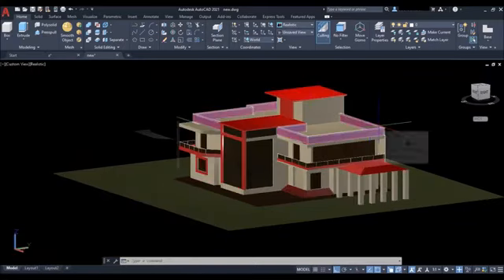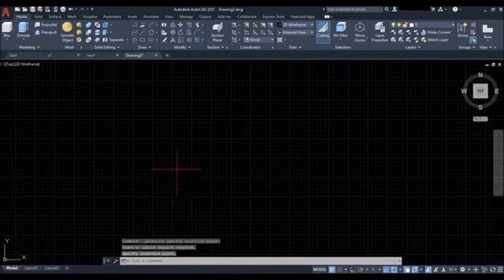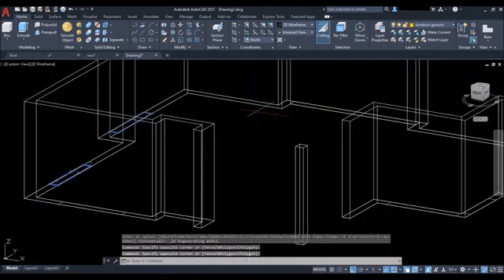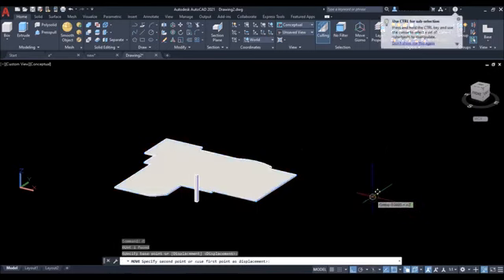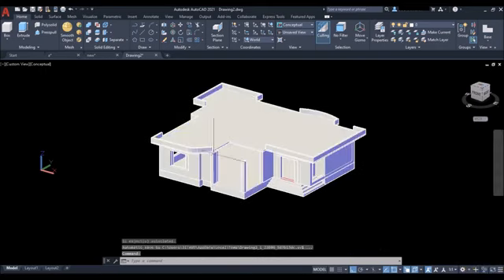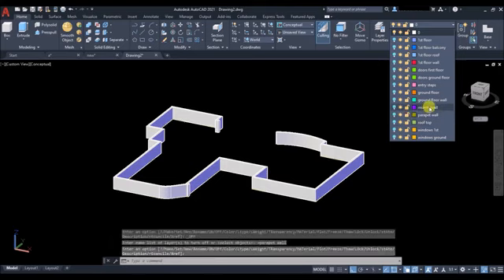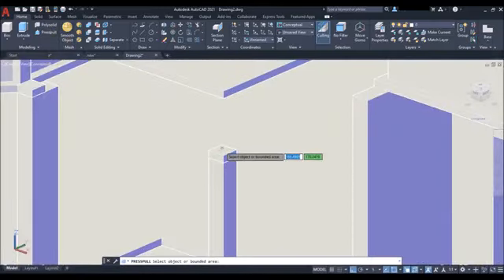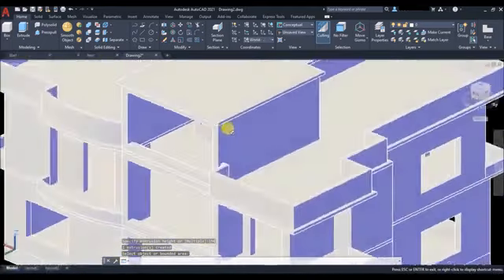AutoCad 3D 2021 autocad architecture(2021) house design